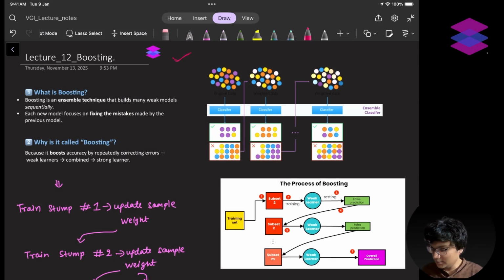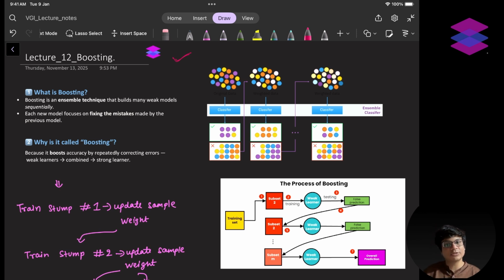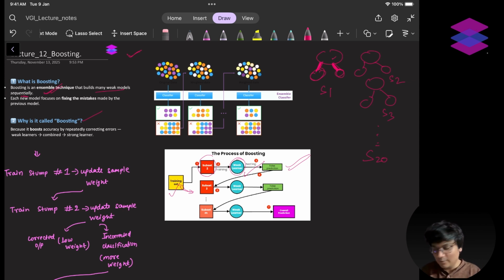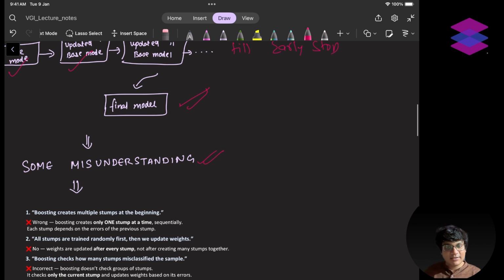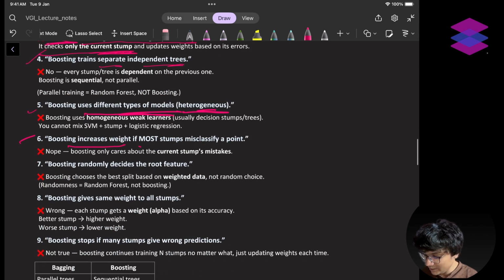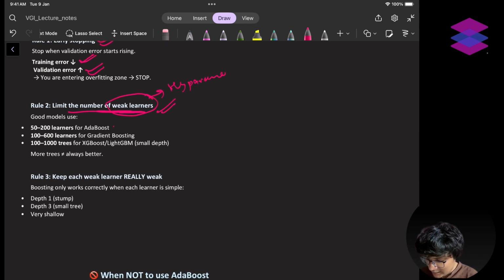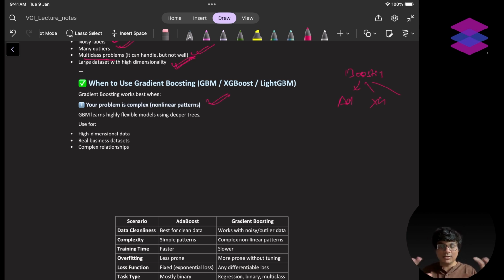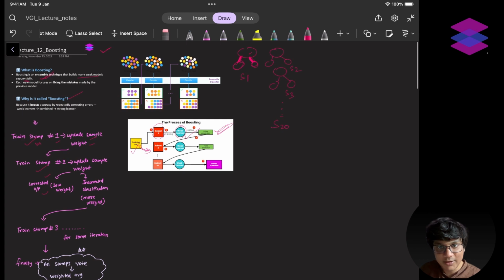ML Foundation Lecture_12 : Boosting.